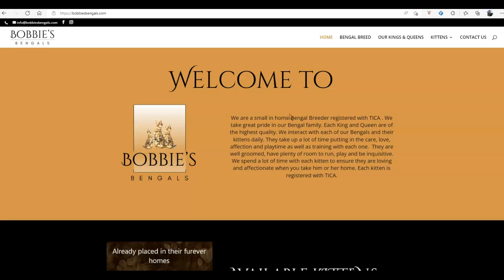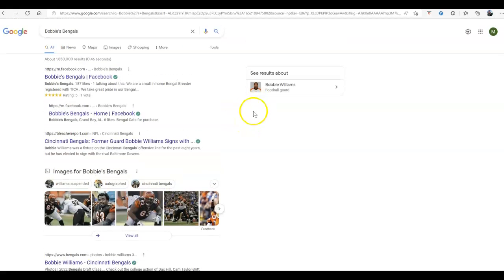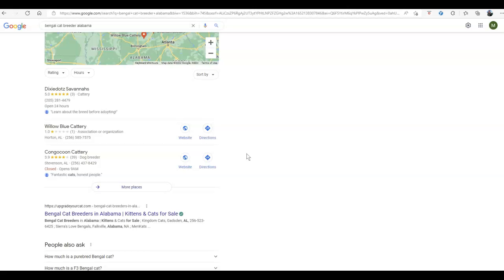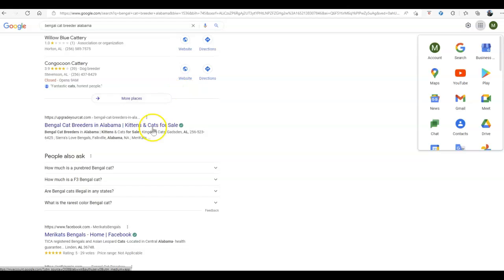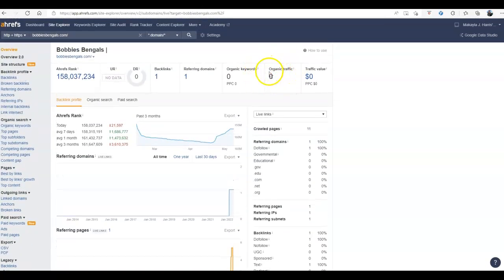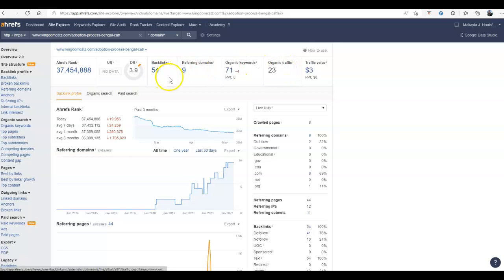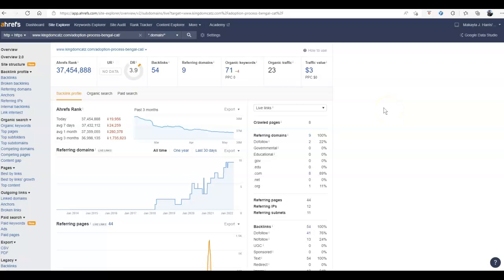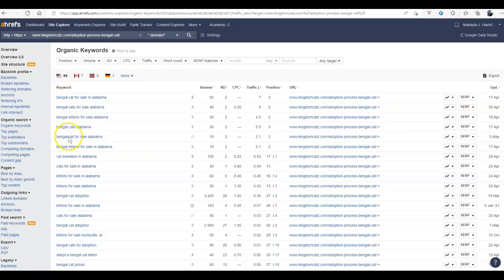Bobbie's Bengals | Bengal Cat Breeder Alabama